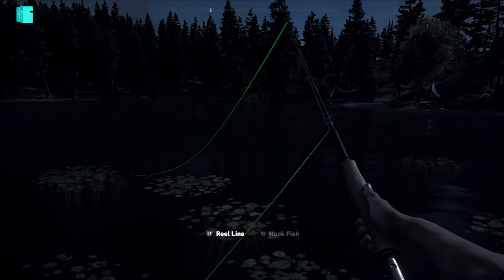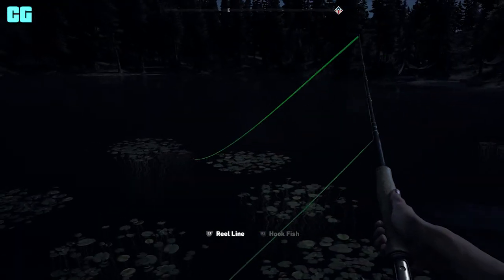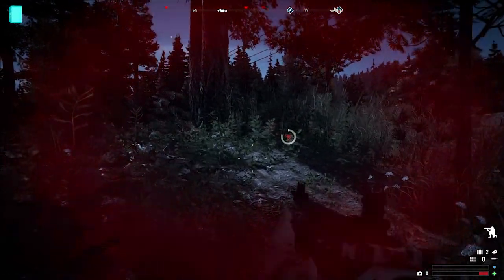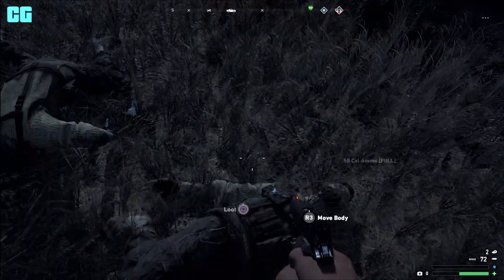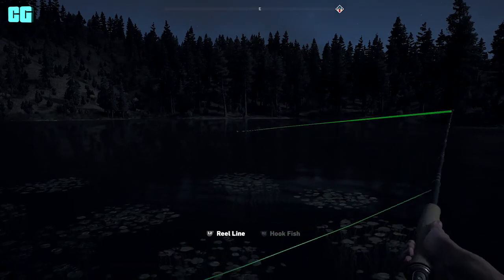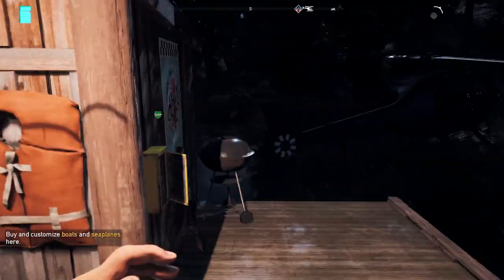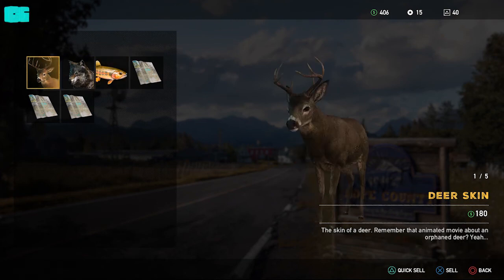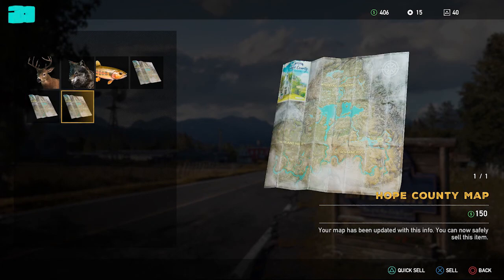How to MAKE MONEY in Far Cry 5!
This is HOW YOU can MAKE Money in Far Cry 5!

-I didn't mention it in the video but you can also make money from the Arcade!
-Completing Missions!

- ConorGamingzHD